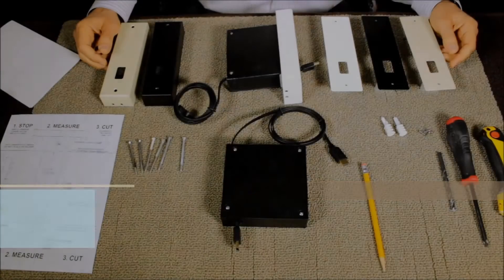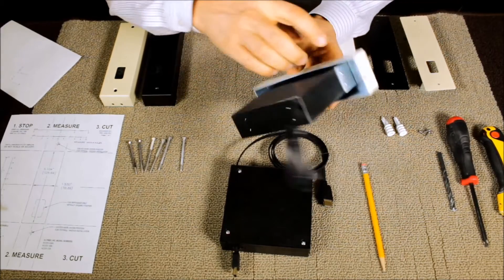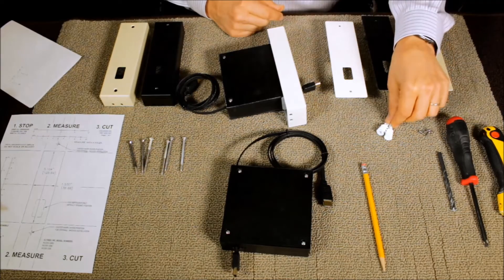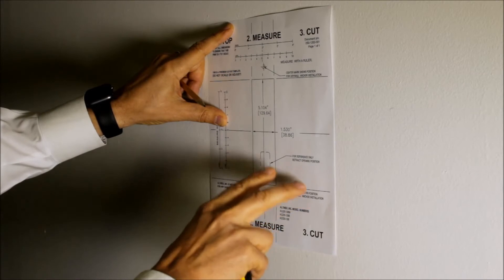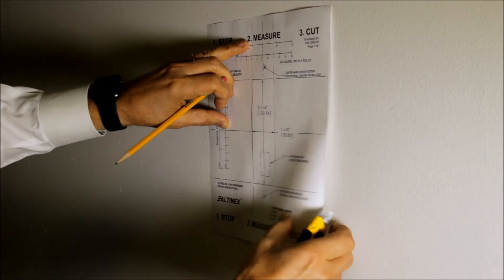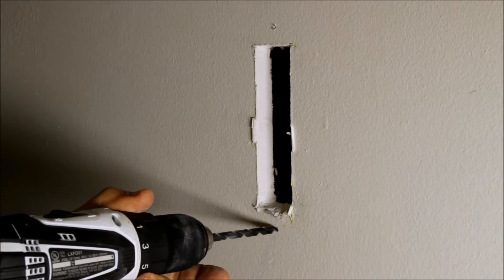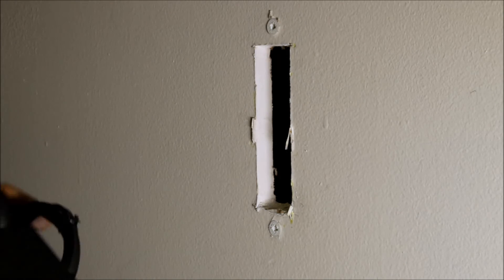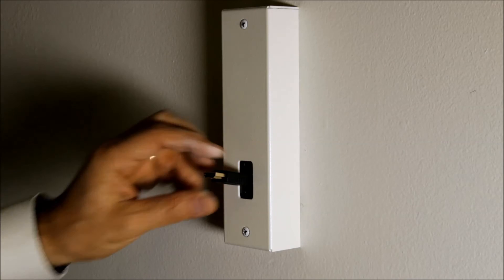Retractable Cable Wall Installation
Overview and step-by-step installation of an AC225-126W with retractable cable into a wall.